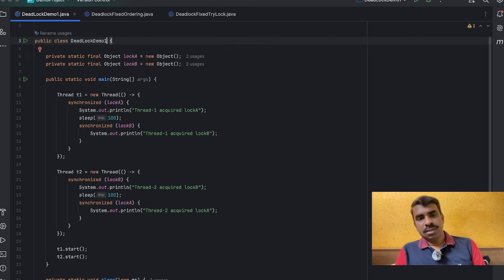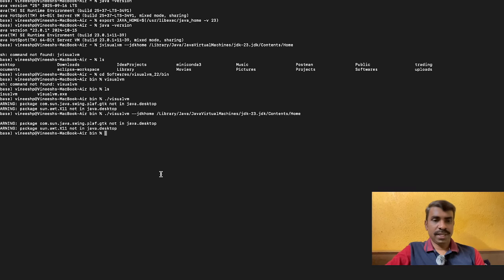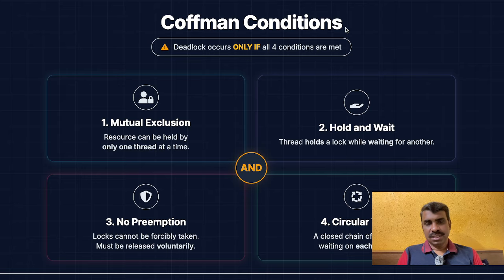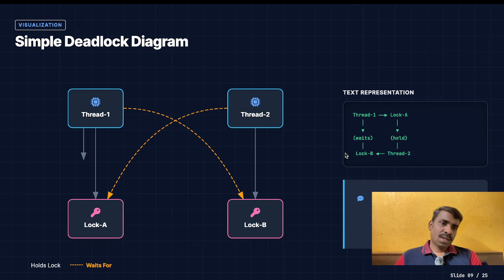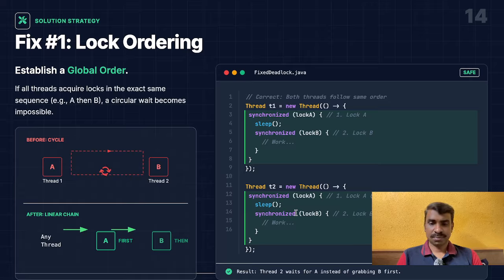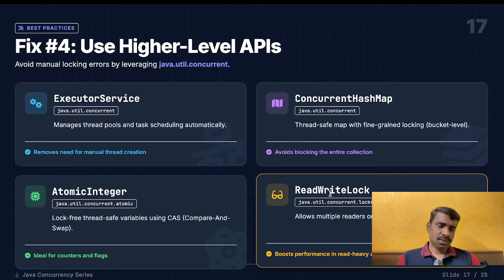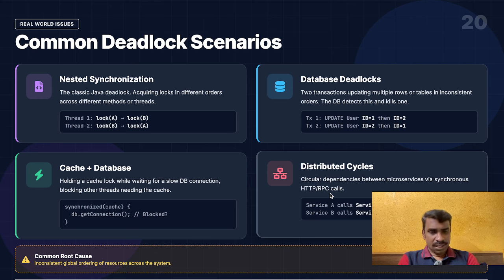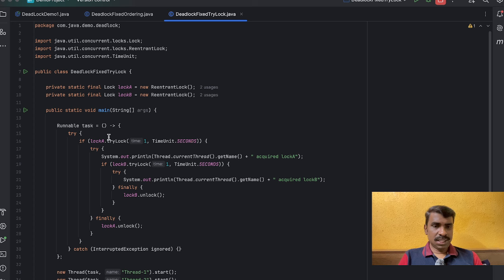Deadlocks in Java Explained 🔒 | Causes, Code Demo & Fixes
Deadlocks are one of the most dangerous bugs in Java concurrency 🚨
In this video, we explain deadlocks in Java step by step using clear diagrams, real code examples, and live debugging demos.

What you’ll learn:

What a deadlock is and why it happens

The 4 deadlock conditions (Coffman conditions)

Real Java deadlock code example

How to detect deadlocks using jstack and VisualVM

Proven ways to fix and prevent deadlocks

This video is ideal for:
✔ Java developers
✔ Multithreading & concurrency learners
✔ Interview preparation
✔ Backend engineers